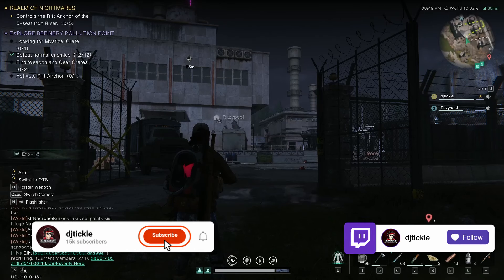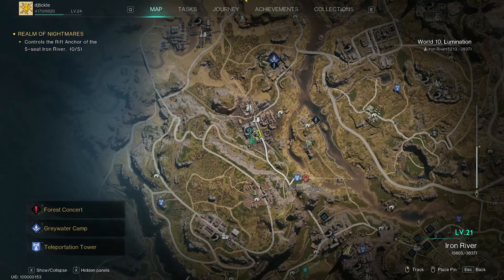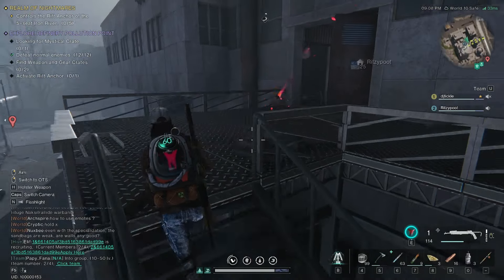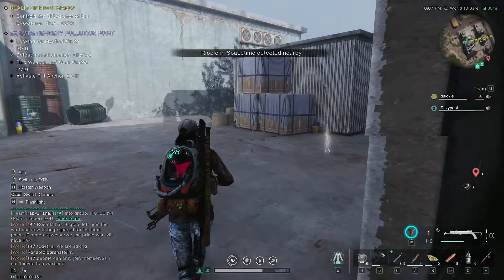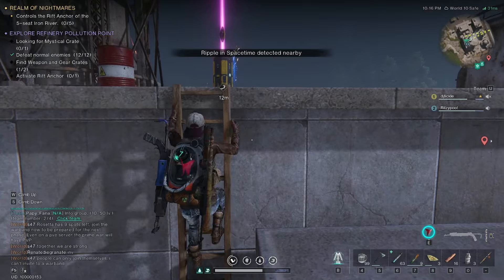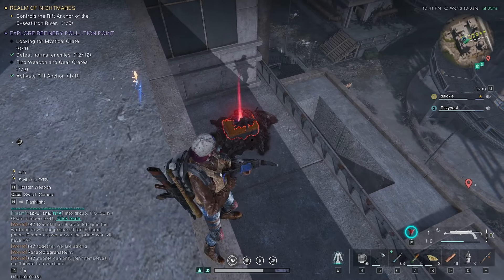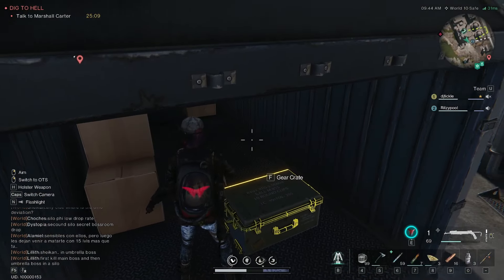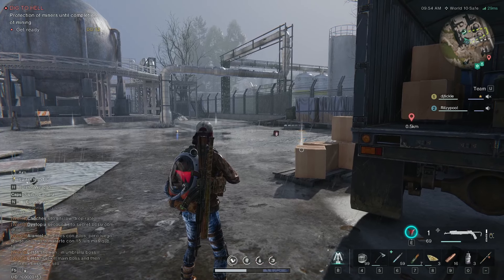Explore Refinery Pollution Point! Mystical Crate! CBT3 OnceHuman oncehumanbeta OnceHumanBeta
Share your thoughts and experiences in the comments below!